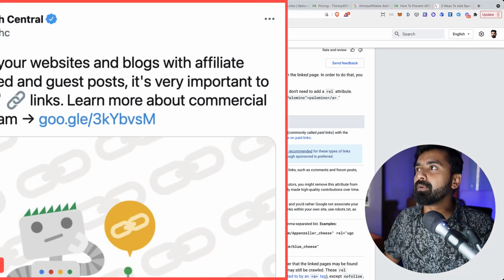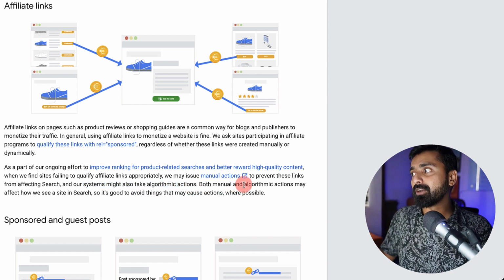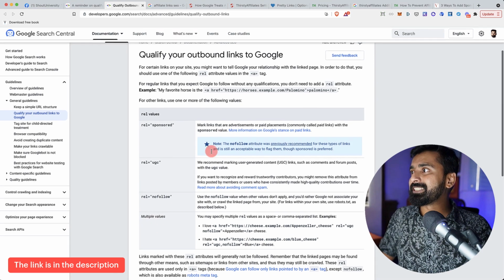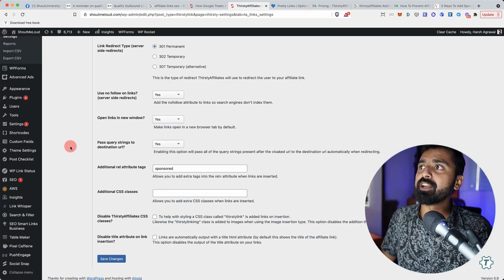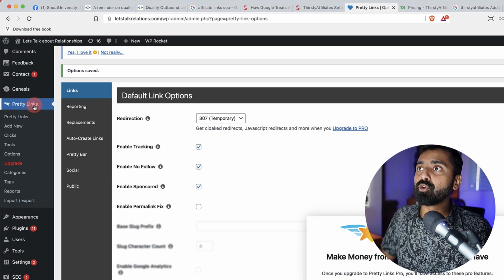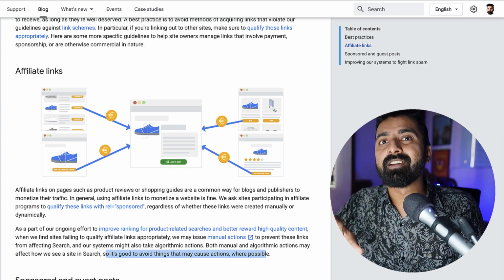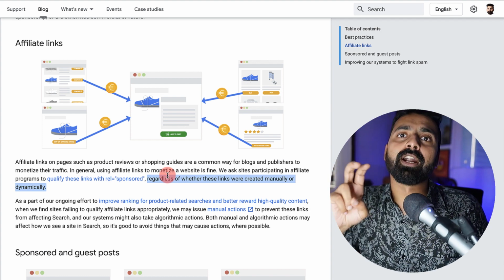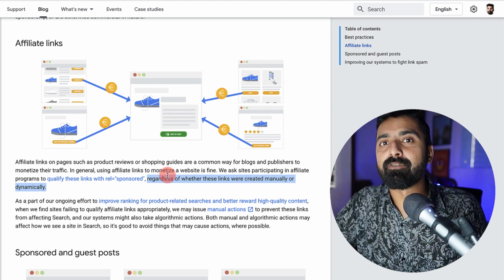Affiliate links & SEO - Every Affiliate Marketer & Blogger Should Be Doing This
This is an important video for all bloggers, publishers, and affiliate marketers who are using affiliate marketing to monetize their websites.

🔥Do you know ShoutMeLoud has won the best blog award multiple times? 🥇
🔥 ShoutMeLoud's mission is to help users like you become your own boss.